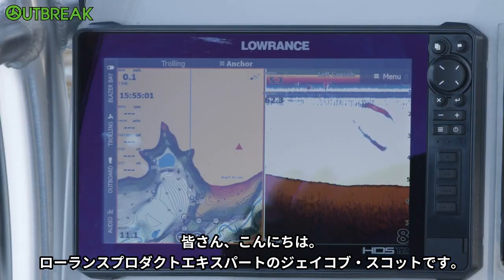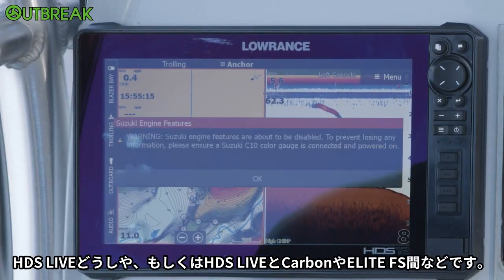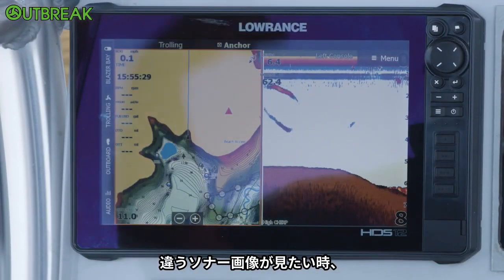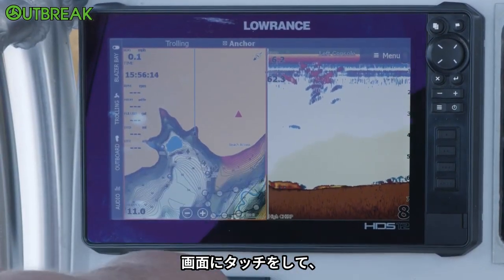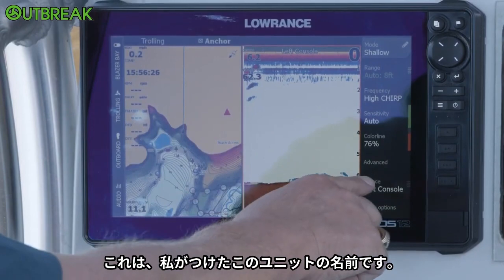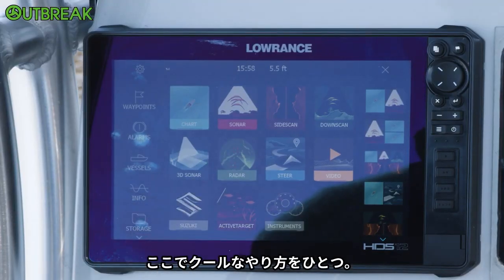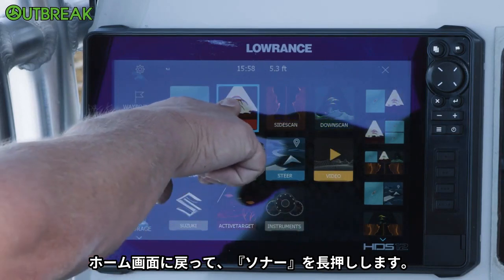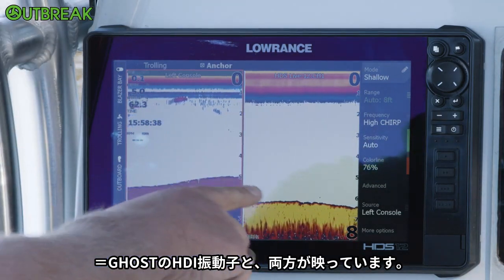HDS LIVE、HDS Carbon、ELITE FS間でのソナーの共有方法をご紹介。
ソナーを共有するには、各ユニットはNMEA2000やイーサネットで接続する必要があります。

ローランス総輸入元OUTBREAKが、本国LOWRANCEチャンネルより日本語字幕でお届けします。